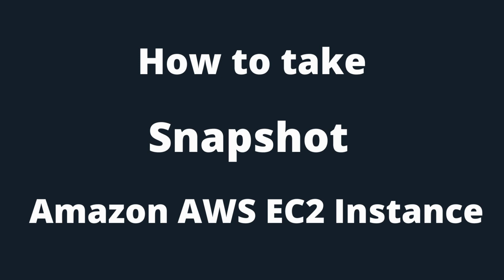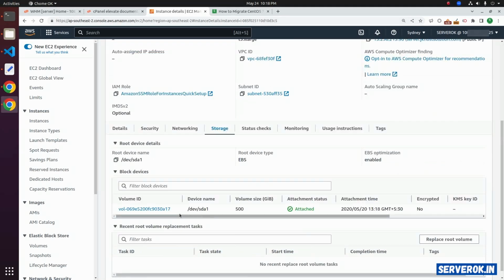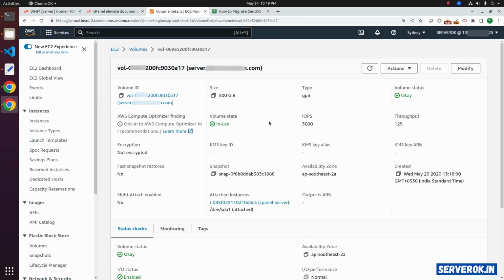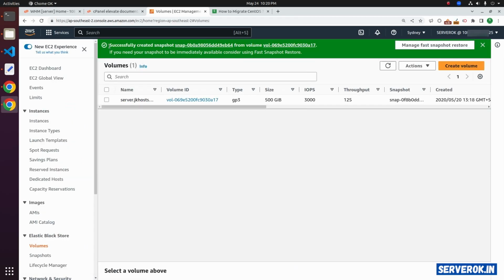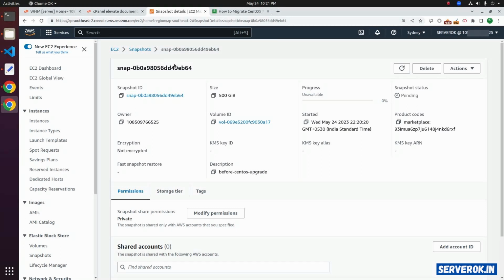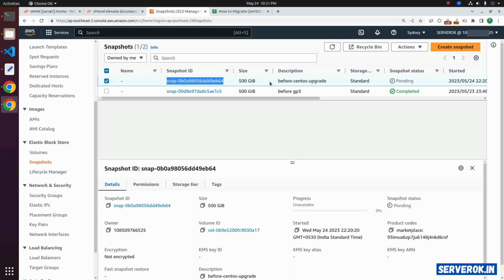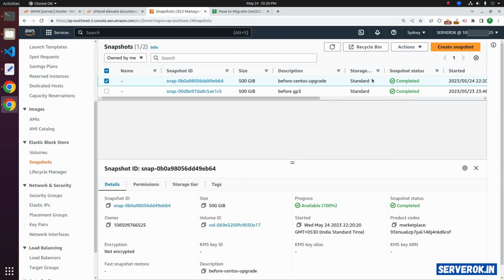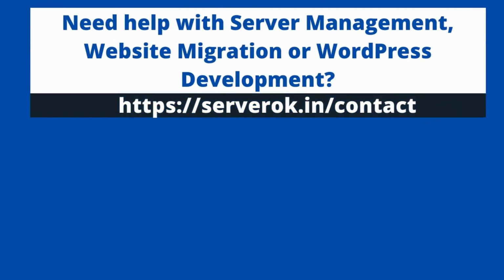How to Create AWS EC2 Instance Snapshot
In this video, I will show how to create AWS EC2 instance snapshot using the AWS console. A snapshot is a point-in-time copy of your EC2 instance's data that can be used for backup, restore, or migration purposes.